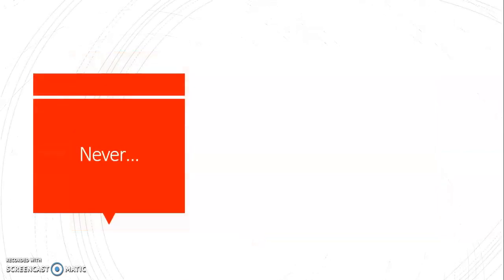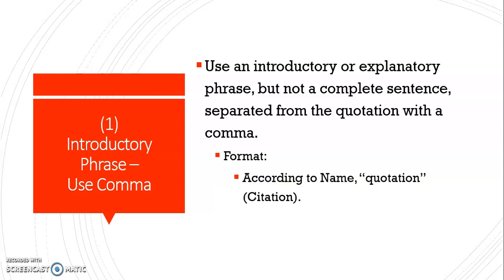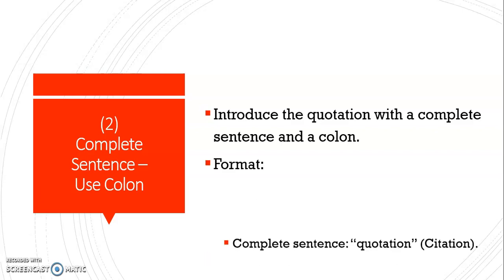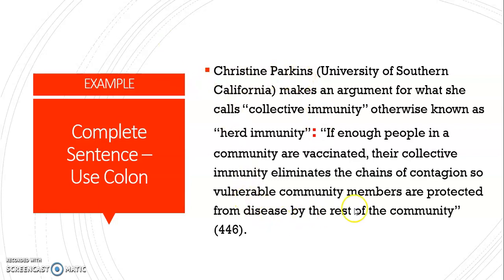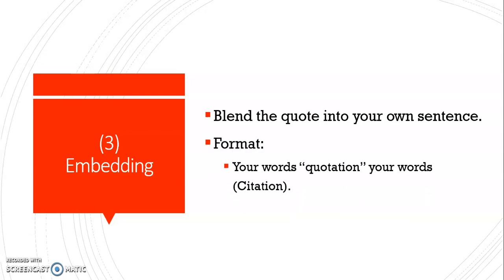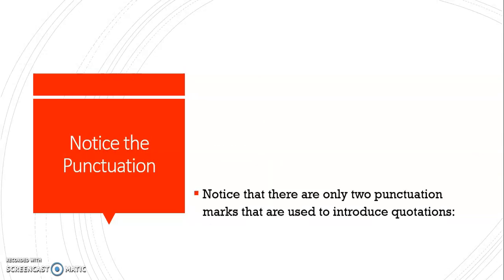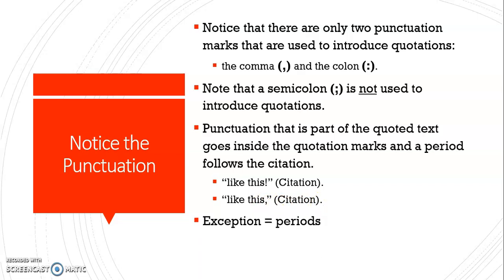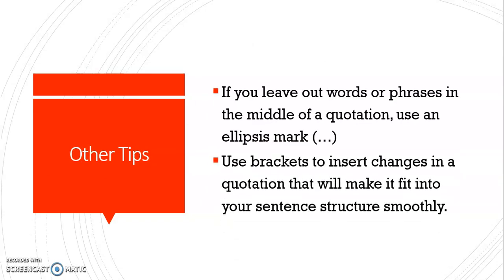ARP - Quote Integration